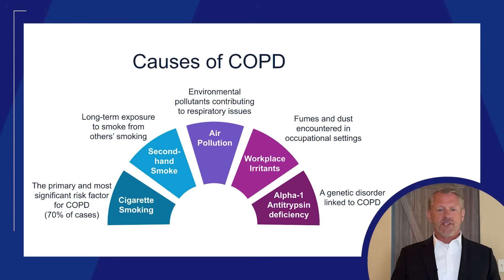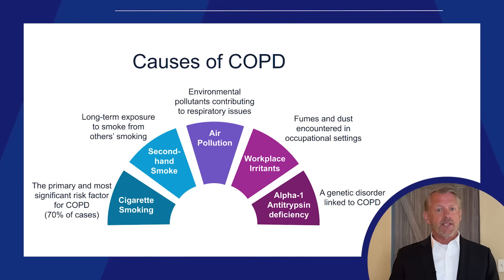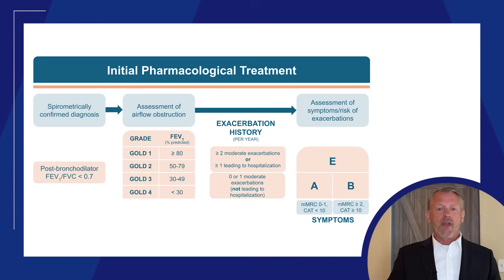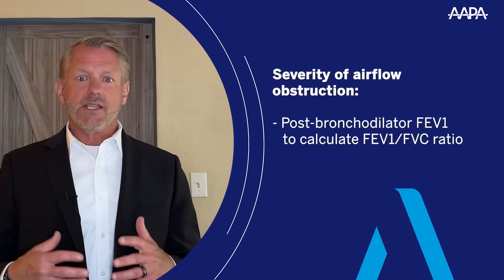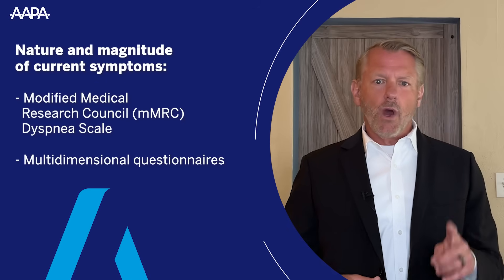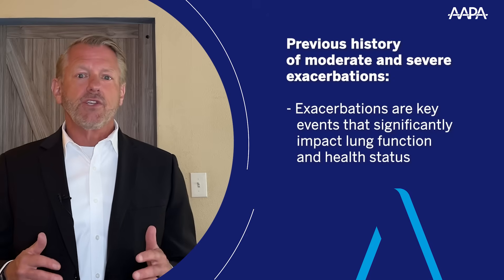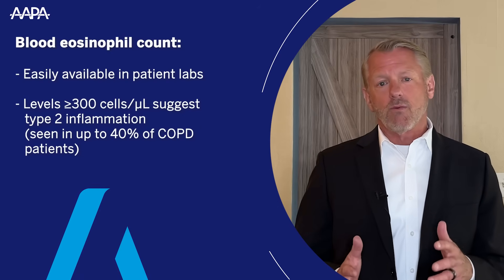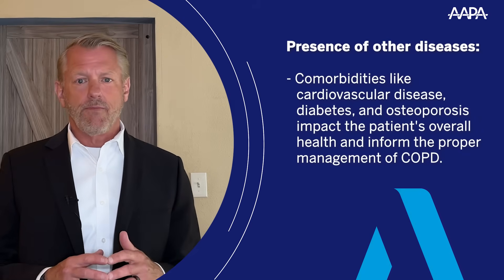Video 1: COPD: From Risk to Recognition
This video covers how to recognize and diagnose COPD by assessing patient symptoms, identifying risk factors, and using key diagnostic tools like spirometry. It introduces the foundational aspects of COPD necessary to guide effective treatment and ongoing care.